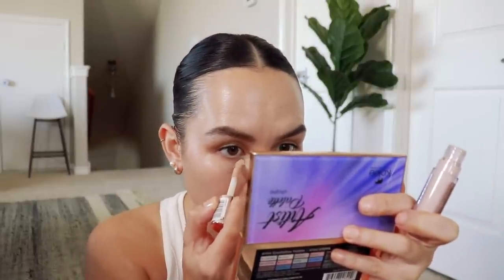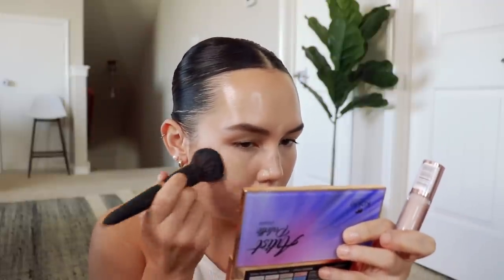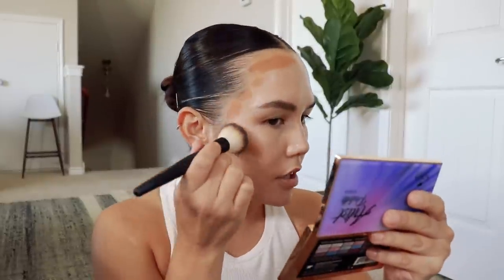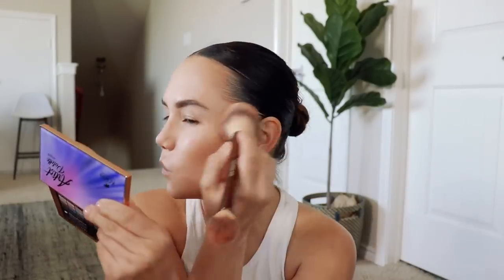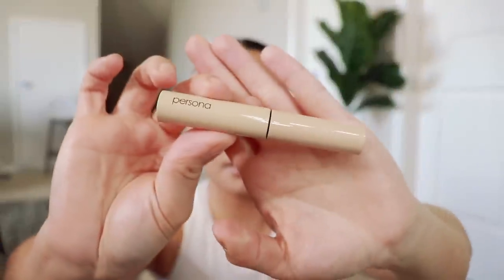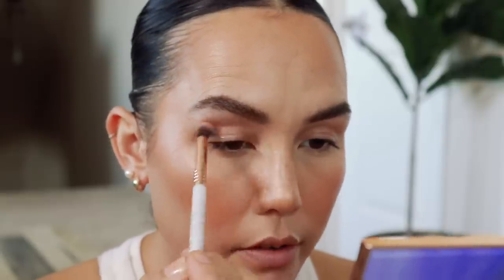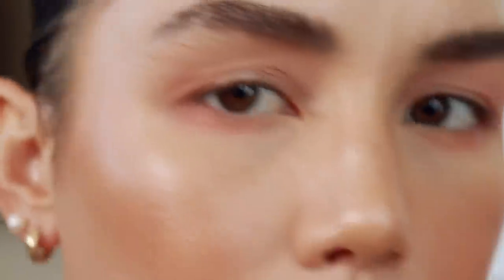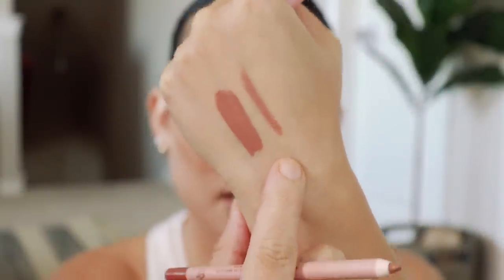chit chat grwm | alexa blake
[skin prep]
⇢good molecules silicone-free priming moisturizer*

⇢lilah b. aglow golden priming oil*

⇢makeup revolution conceal & define concealer (shade "c7")

⇢persona dreamstick cream bronzer* (shade "dune")

⇢flower beauty heatwave luminous bronzer (shade "sunswept")

⇢burt's bees blush (shade "toasted cinnamon")

⇢persona swipe up brow gel* (shade "cool brown")

⇢burt's bees cream shadow (shade "

⇢bareminerals mineralist eyeliner* (shade "copper")

⇢persona lip pencil* (shade "almond")

⇢persona season one liquid lip* (shade "og")